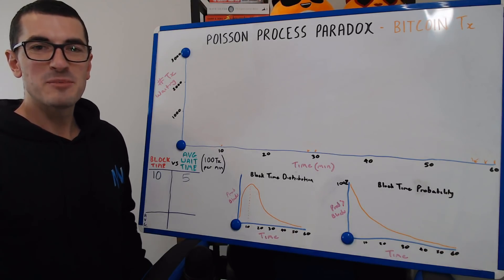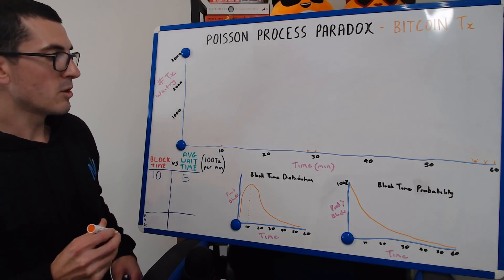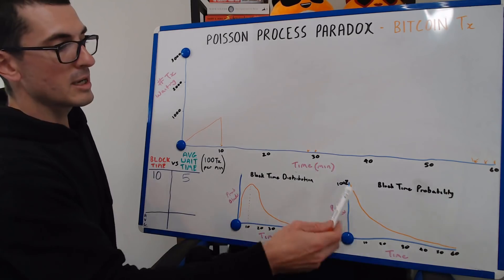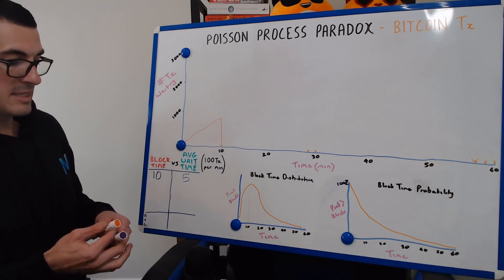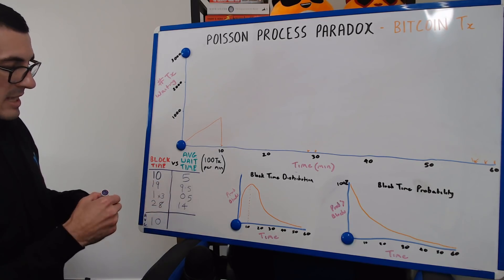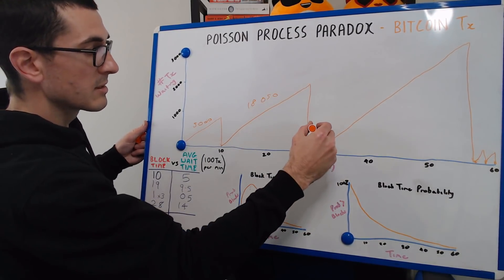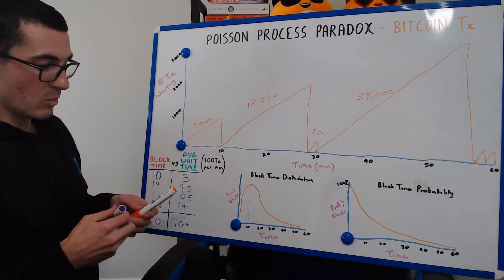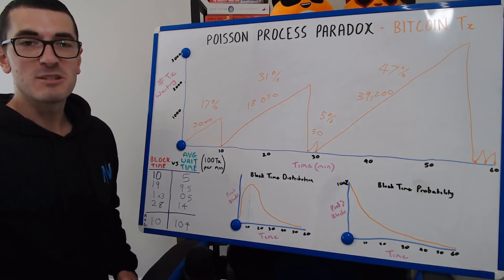Bitcoin's Poisson Process Paradox Clearly Explained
Today I explain how Bitcoin transactions work on the Bitcoin blockchain. Why transaction confirmation times can greatly differ & how long a Bitcoin transaction takes to get accepted into the next block. I hope you find this video educational!

The viewer should always:
1. Conduct their own research,
2. Never invest more than they are willing to lose,
3. Obtain independent legal, financial, taxation and/or other professional advice in respect of any decision made in connection with this video.